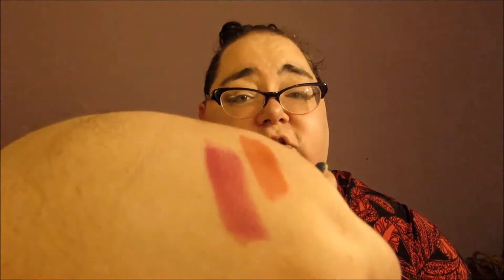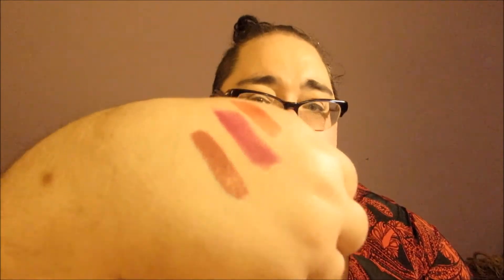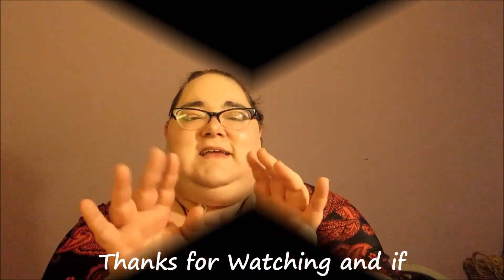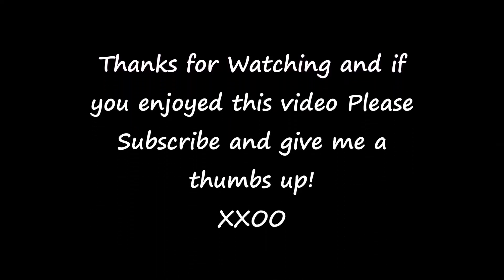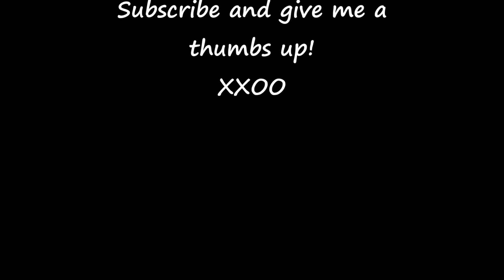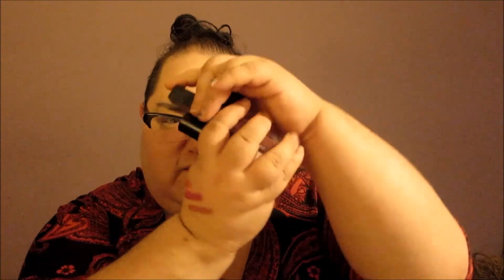May Lip Monthly and bit o chitchat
Let us see what I found in my lip monthly bag!